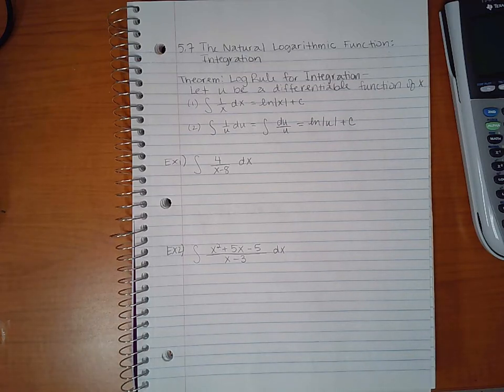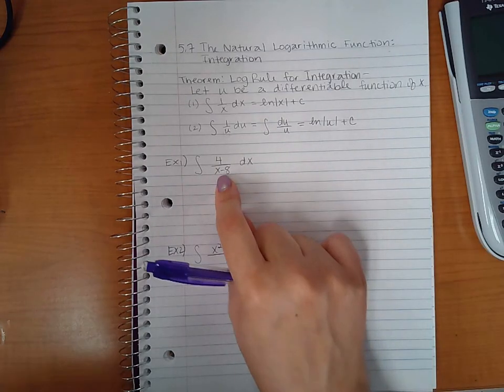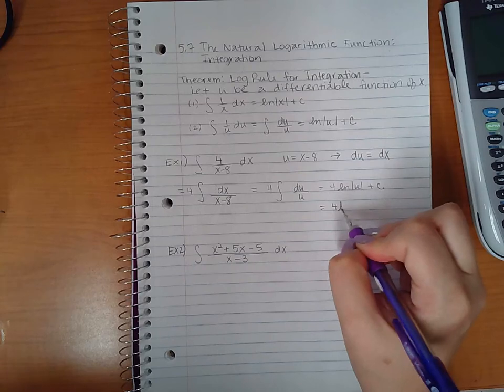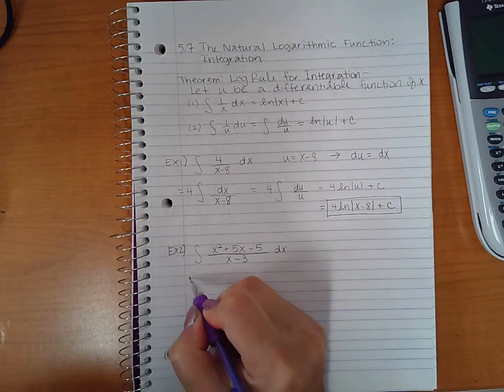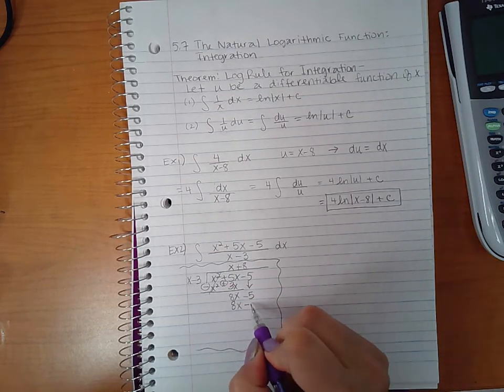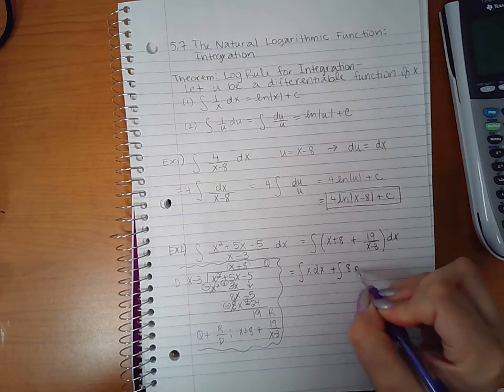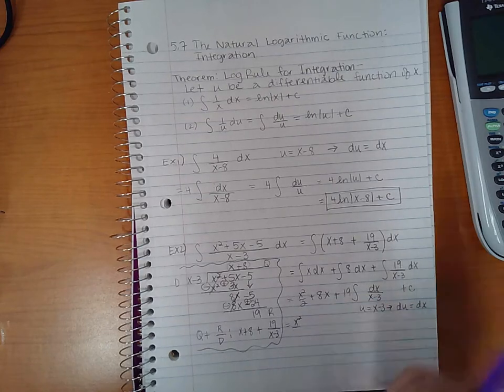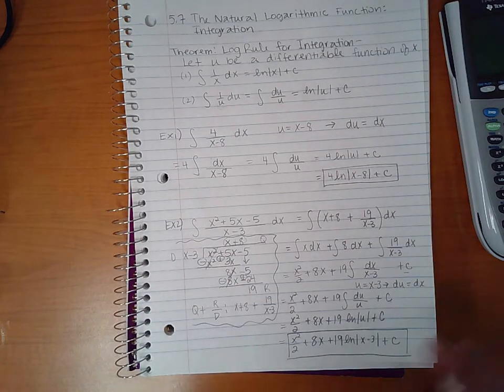5.7 The Natural Logarithmic Function: Integration Quick Lecture and Examples Part 1